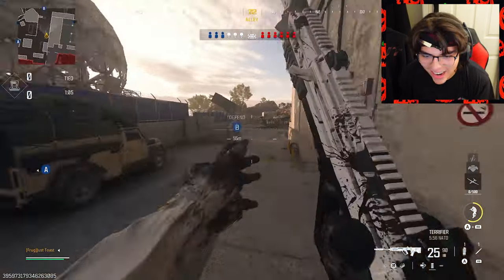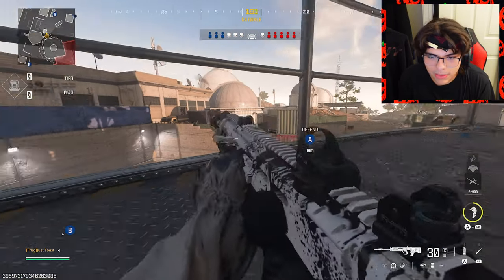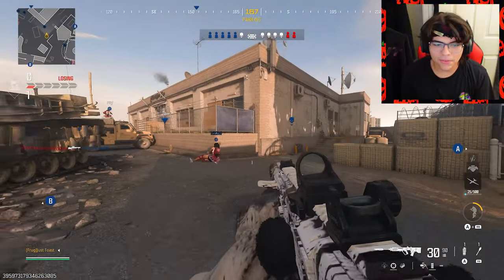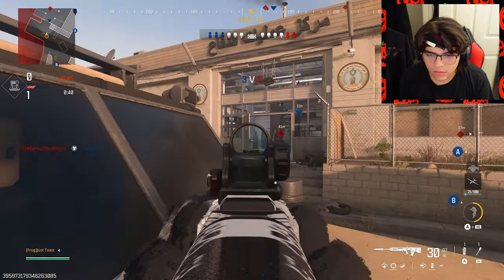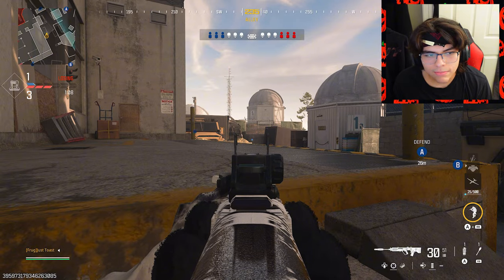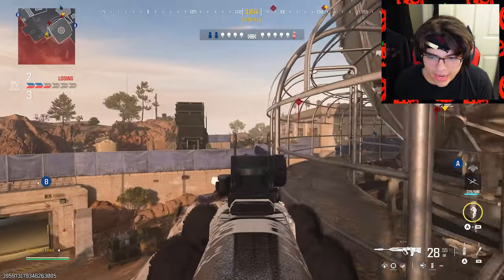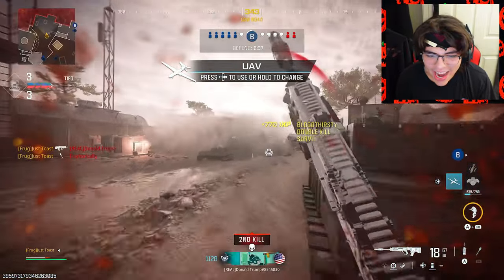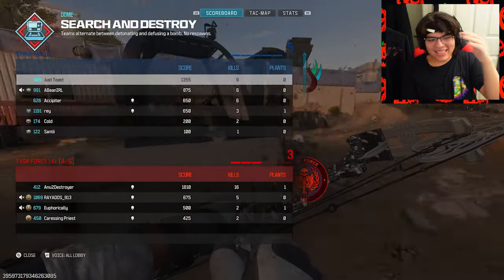ART THE CLOWN TERRORIZES MODERN WARFARE 3 PLAYERS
I Became ART THE CLOWN in MODERN WARFARE 3 (Call of Duty: Modern Warfare 3 GAMEPLAY)

TOASTERS! Today Im back on Modern Warfare 3 with some commentary and gameplay! I hope yall enjoy this one as much as i did making it!

I appreciate all the feedback you guys leave me so plz comment letting me know what you'd like for me to do/add to these videos!!

ART THE CLOWN IS IN CALL OF DUTY! (TERRIFIER)